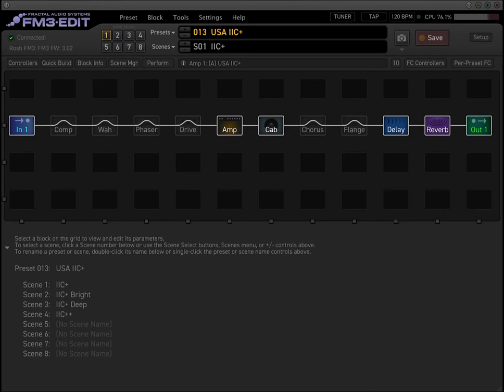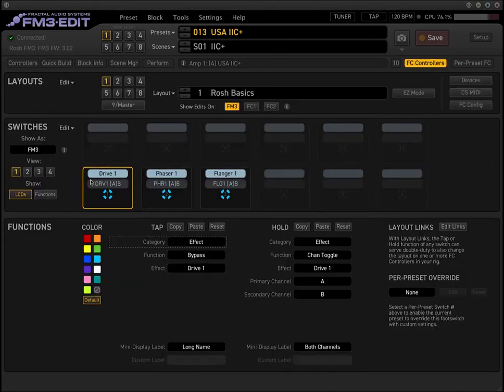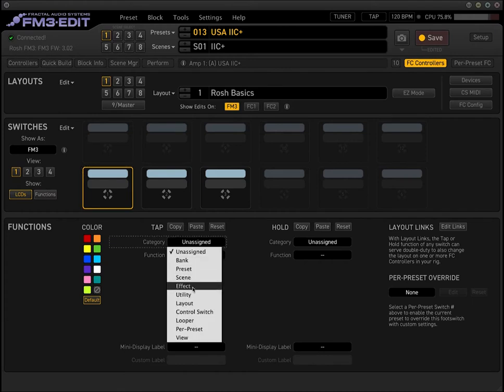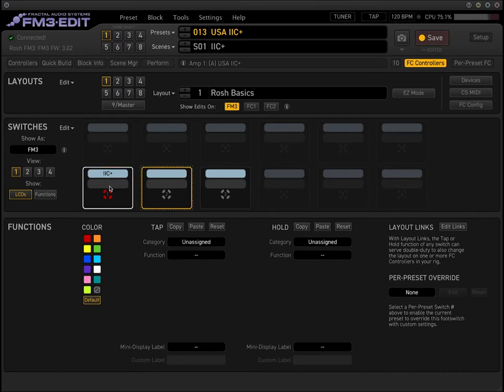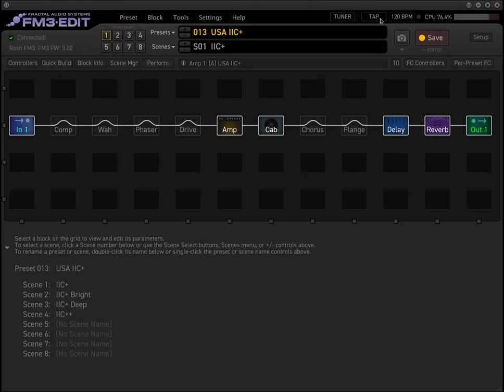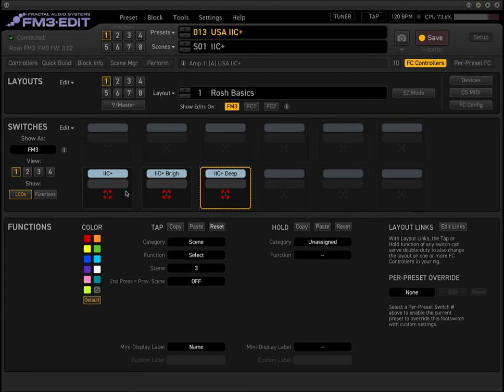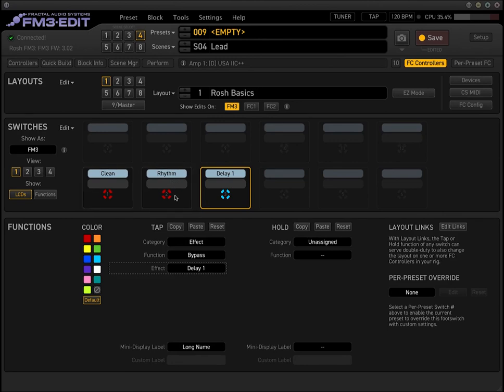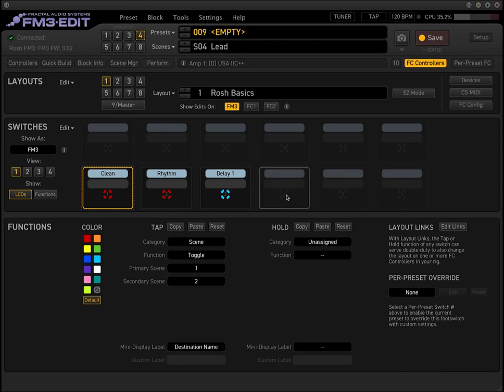FM3 Basics Episode 2: Assigning Footswitches - Scenes and toggle functions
Hi, I'm Rosh, I've programmed guitar rigs for Steve Vai, Def Leppard, Melissa Etheridge, Dweezil Zappa, A Perfect Circle, and more. This is a tutorial series on how to program the Fractal Audio Systems FM3. This video will be a tutorial on how to assign and utilize scenes and the scene toggle function

This video will be a tutorial on how to assign footswitches to use the scene and scene toggle functions

0:00 Introduction
1:15 Tutorial Start
1:30 Clearing Switches
1:50 Assigning scenes to a switch
3:30 Scene toggle functionality
5:20 Another example of scene toggle functionality
5:30 Six Scenes, Three switches
7:20 Demonstration
8:00 Basic four amp preset using three switches